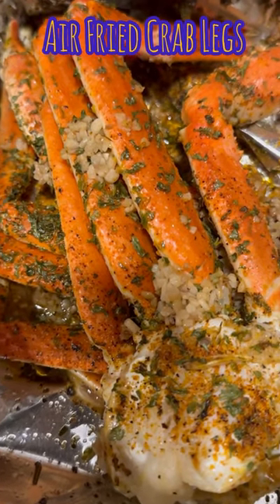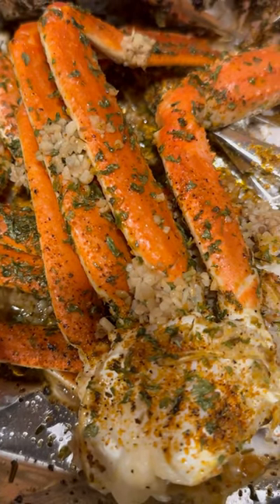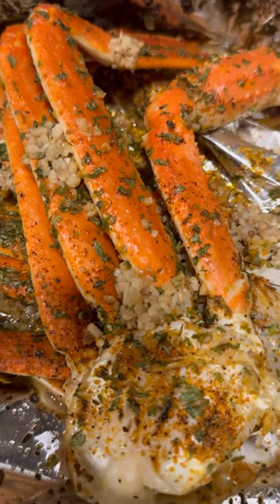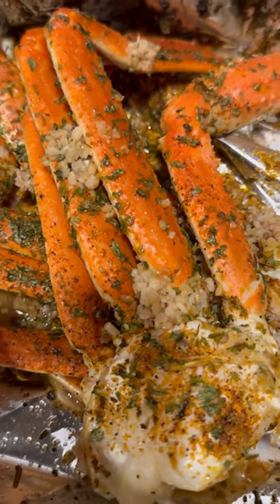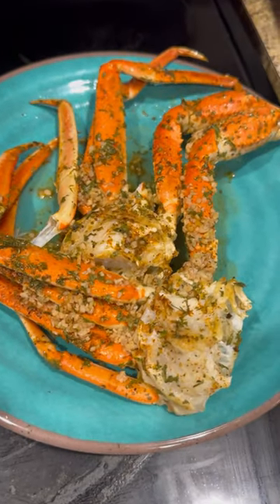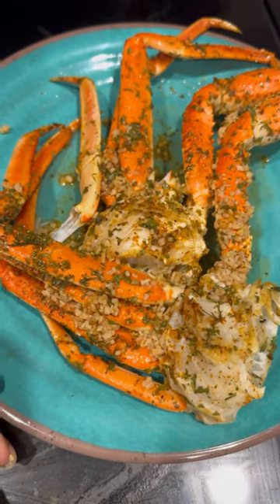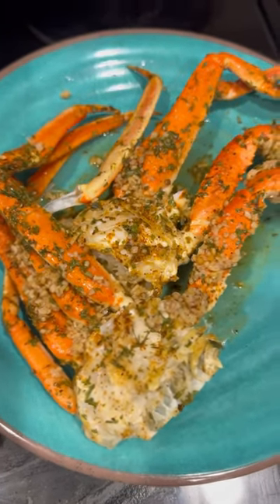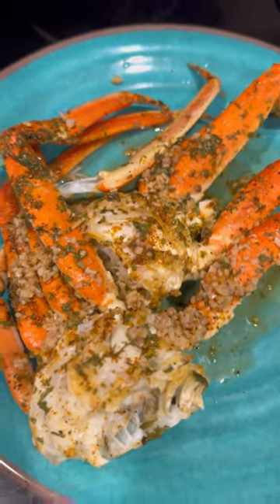Would you eat air fried crab legs?